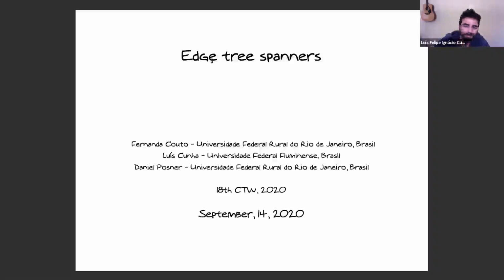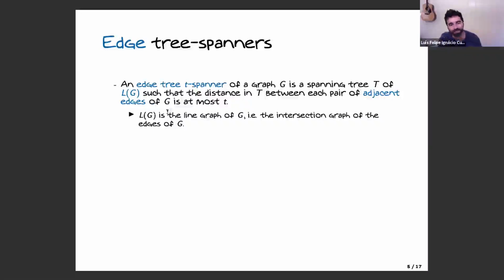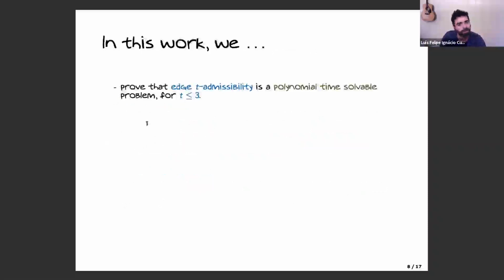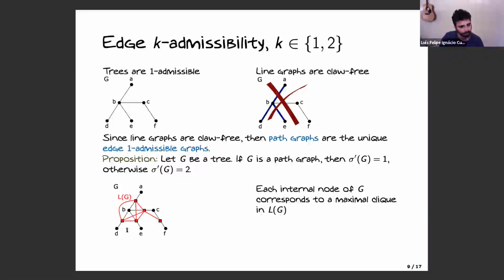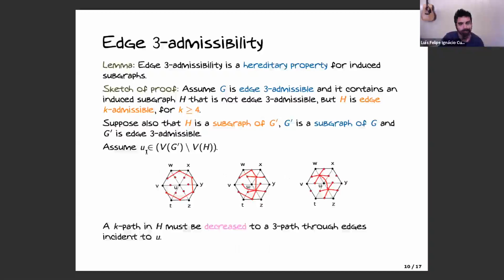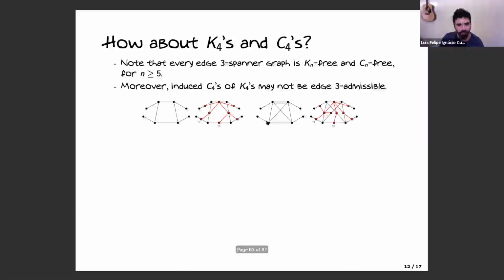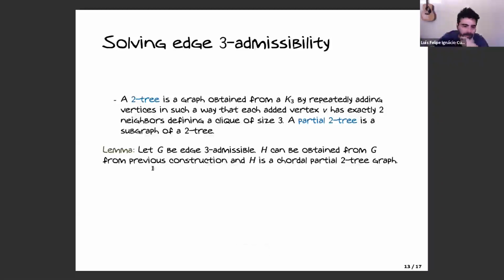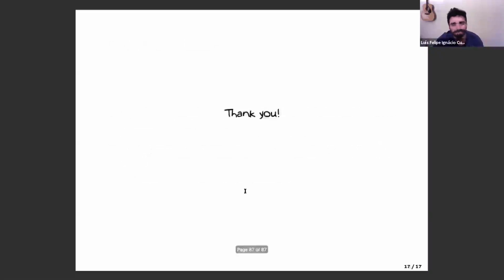Edge Tree Spanners - CTW 2020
18th Cologne-Twente Workshop on Graphs and Combinatorial Optimization - 2020

Talk during the 18th CTW 2020
Title: Edge Tree Spanners

CTW é uma conferência internacional em temas de Grafos, Algoritmos, Combinatória e Otimização.